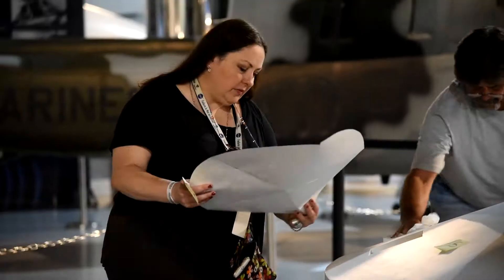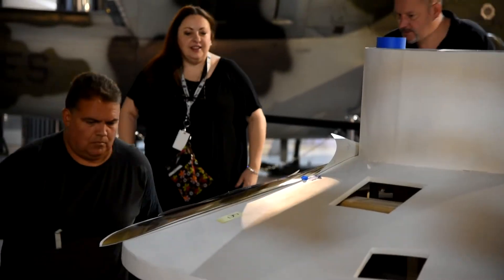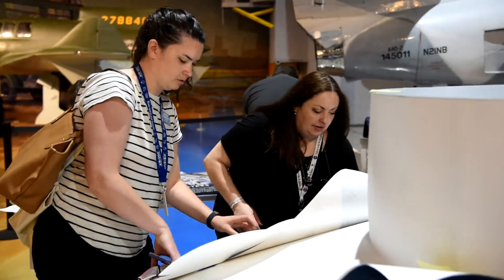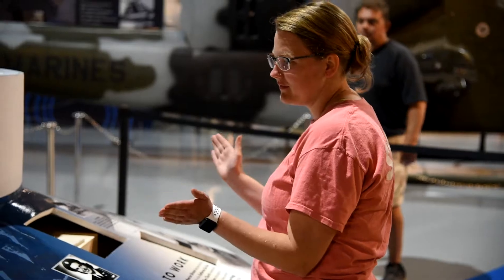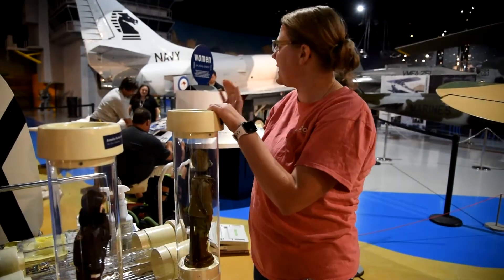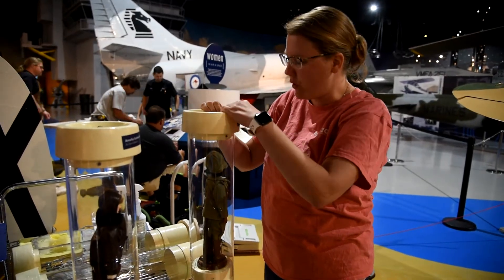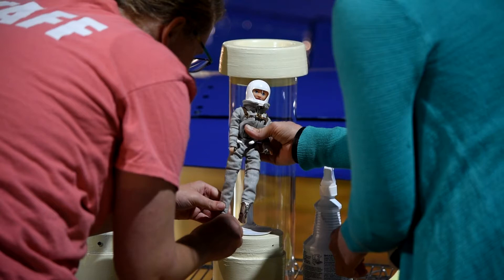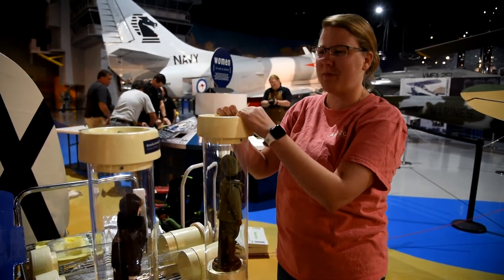Installing the Women in Air and Space Interactive Timeline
Here's a 'peek behind the curtain' during our latest exhibit installation. 👀

The Women in Air and Space Interactive Timeline was made possible through a grant by ASTC and IF/THEN®, an initiative of Lyda Hill Philanthropies